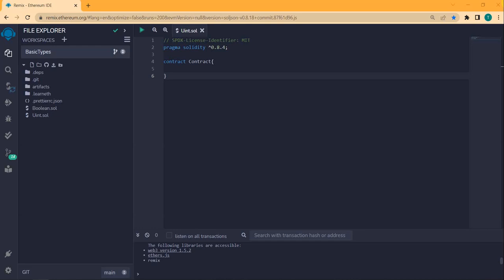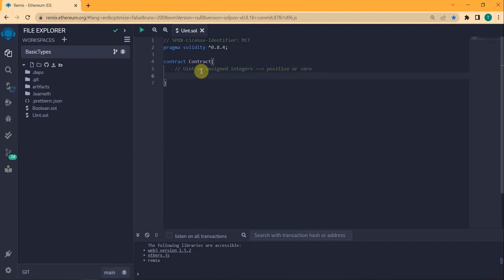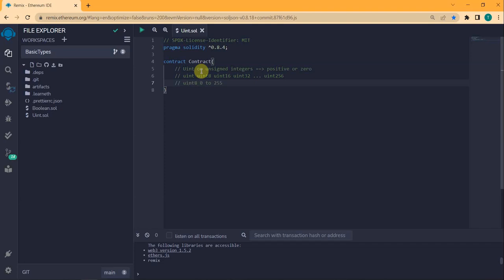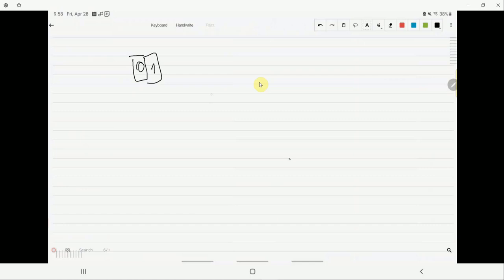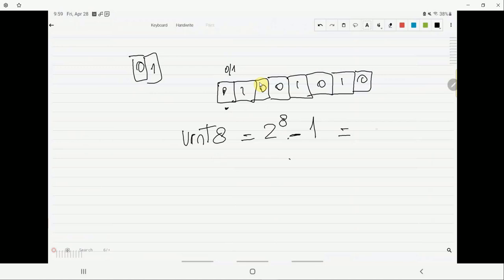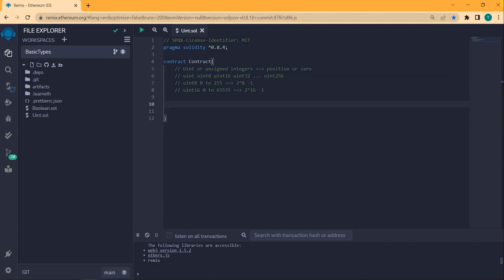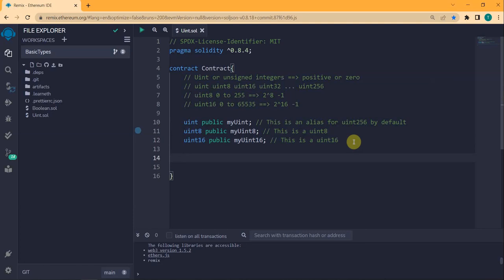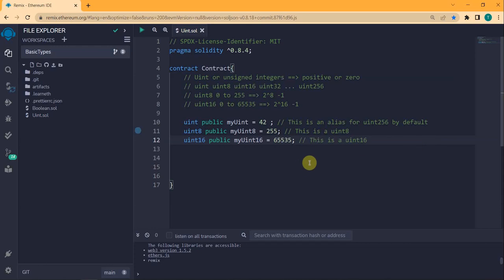Uint Basic Data Type in Solidity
This an introductory class about Uint (unsigned integers) data type in Solidity language and examples on Smart Contracts. We see uint sizes and shortcomings for this data types.